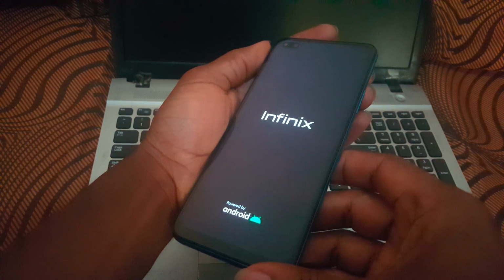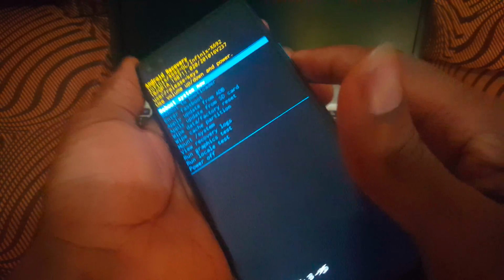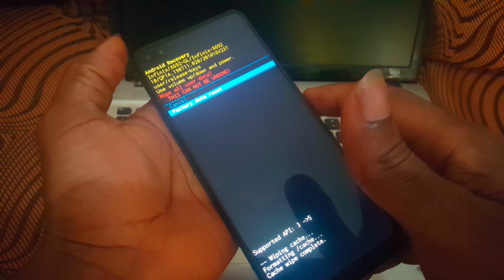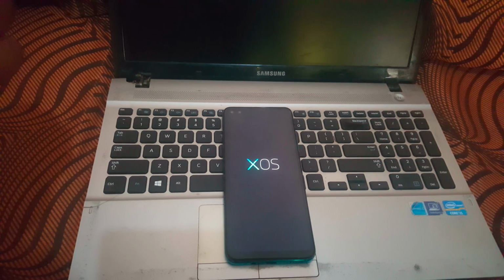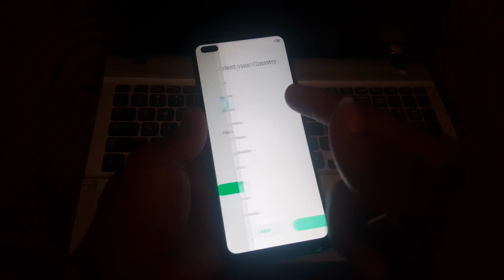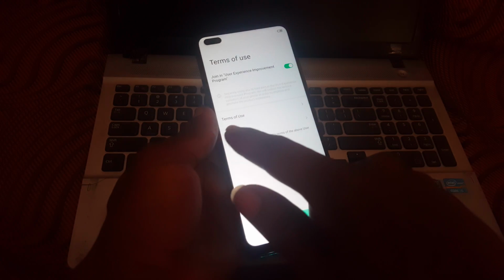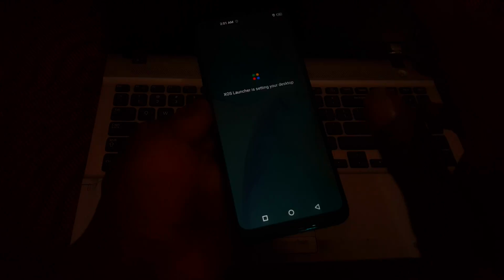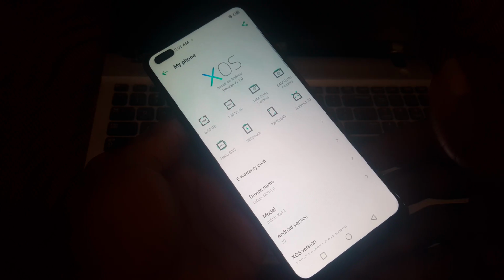Infinix Note 8 Hard Reset X692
Infinix Note 8 X692 Hard Reset-Remove Pin,Pattern Or Password.
how to hard reset infinix note 7 lite | hard reset Infinix note 7
 how to hard reset infinix note 5

Restore with hard reset or Recovery mode your Infinix Note 8 can solve problems that have not been solved with a normal factory reset.

1- First turn off your Infinix Note 8 completely. If you can not unlock the screen, press and hold the power button for about 20 seconds and the phone will turn off.

2- Keep holding on volume down and power keys together for a few seconds in your Infinix Note 8. In some devices according to the Android version the combination can be the power key and the volume key up.

3- When the Infinix logo is displayed, release the buttons.

4- Move through the menu with the volume up and volume down keys until you reach the "Recovery Mode" option and press the power button to access.

5- Use the volume up and volume down keys to select the "wipe cache partition" option and press the Power button to activate the option and clear the mobile cache.

6- After a few seconds you will return to the previous screen, with the volume buttons go to the option "wipe data / factory reset" and press the power button to enter. A screen with many NOs and a YES will appear, with the volume keys again go to the YES and press with the power key.

7- After finishing again with the volume keys, click on "reboot system now" and press the power key of your Infinix Note 8, the device will reboot and take several minutes to start while restoring the device to its factory state and optimizing the applications pre-installed in the system Android 10, XOS 7.1.

About the device:
Infinix Note 8 is a device with a dimensions of 175.3 x 78.8 x 9 mm (6.90 x 3.10 x 0.35 in), a screen resolution of 6.95 inches, 114.7 cm2 (~83.0% screen-to-body ratio).
It has a processor Octa-core (2x2.0 GHz Cortex-A75 & 6x1.8 GHz Cortex-A55), a graphics card Mali-G52 MC2 and an internal memory of 128GB 6GB RAM.
The Infinix Note 8 it comes from the factory with the operating system Android 10, XOS 7.1